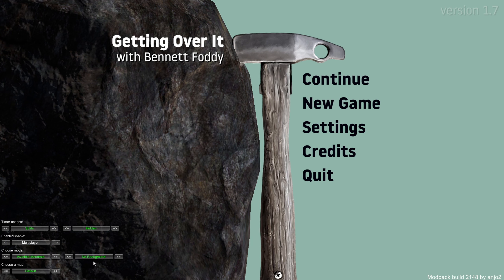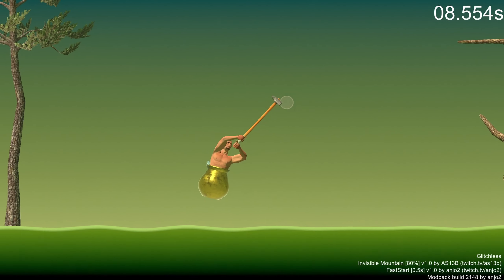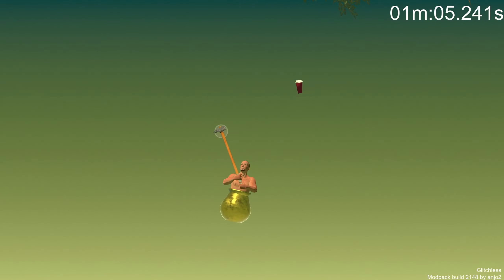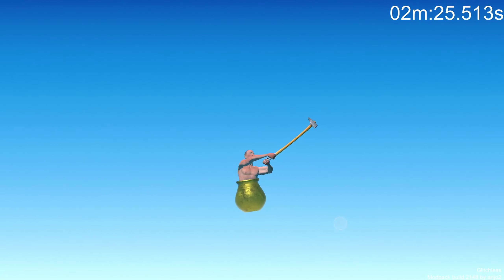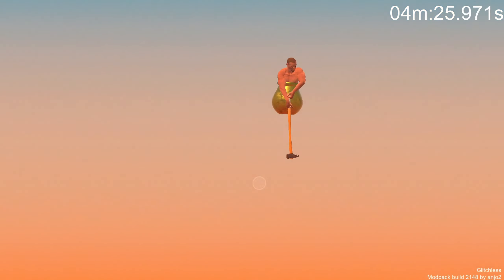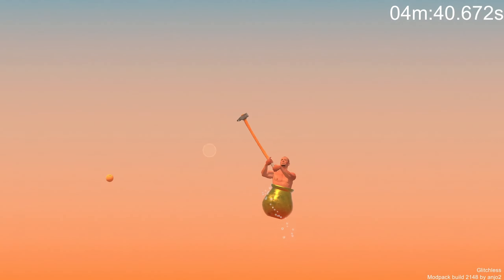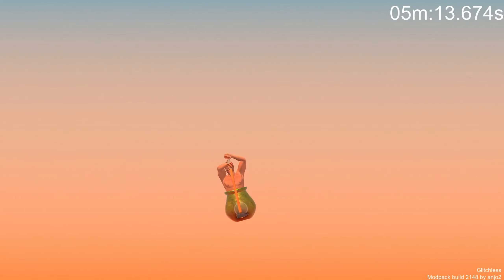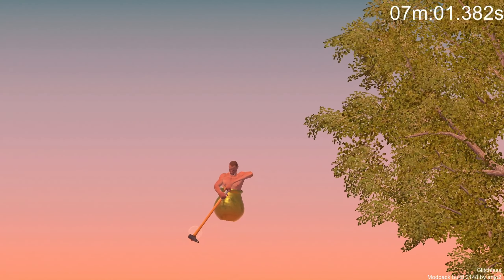Getting Over It, But WITH ONLY 20% OF THE MAP!! [Getting Over It Challenge]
Roblox Username - muchminiforce2011
Roblox Displayname - AwsomeJusticeOnYT
Steam Username - AwesomeJustice